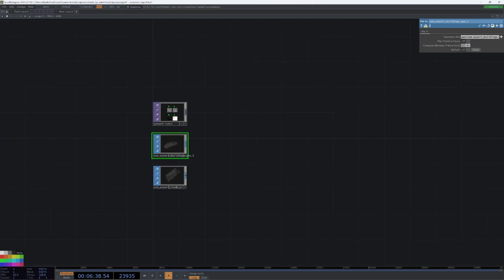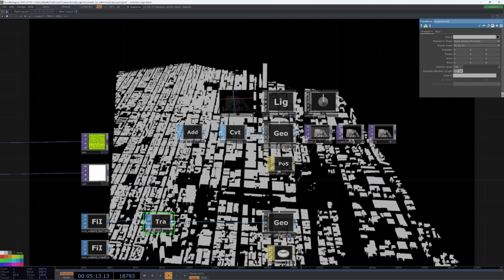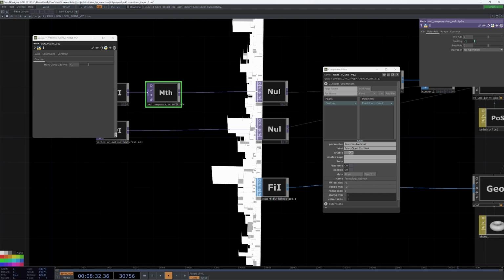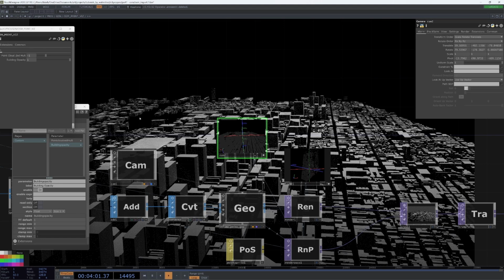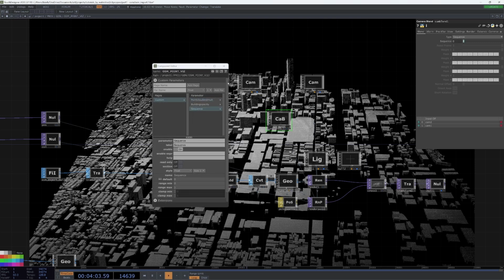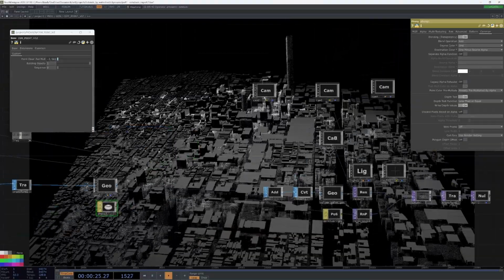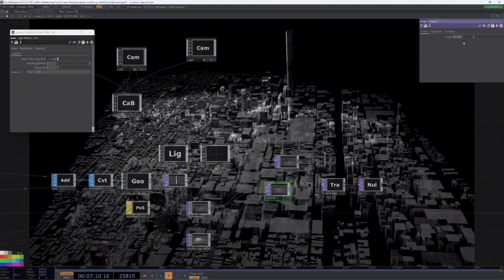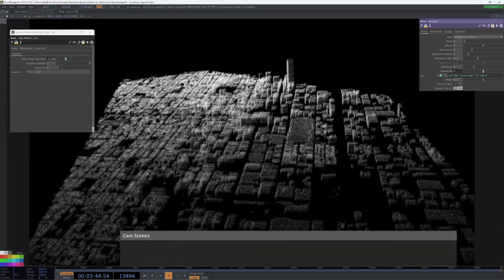Geospatial Data Visualization with TouchDesigner, Part 2: Point Cloud Rendering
In this project, we build a geospatial data pipeline to power a real-time visualization built in TouchDesigner. We will look at a number of applications and effects, visualization with instancing and render picking, and integrate various data sources along the way.

Part 2 outlines a super-lightweight rendering setup for point clouds!

00:00 - Start
01:43 - Point Cloud Instancing with Add SOP
04:56 - Camera Far Distance
20:01 - Camera Blend